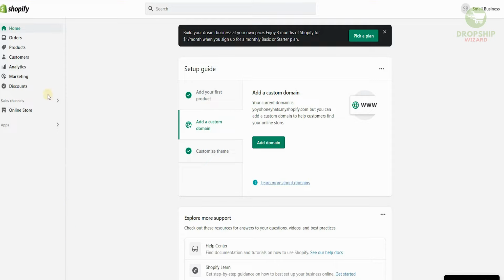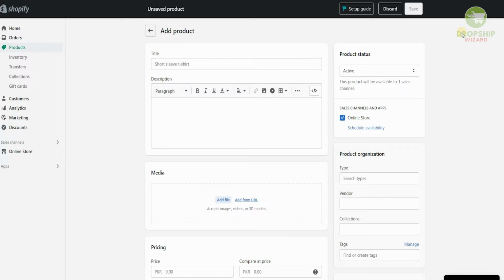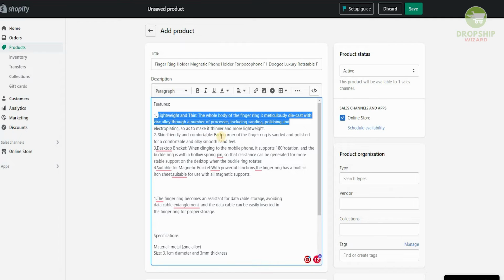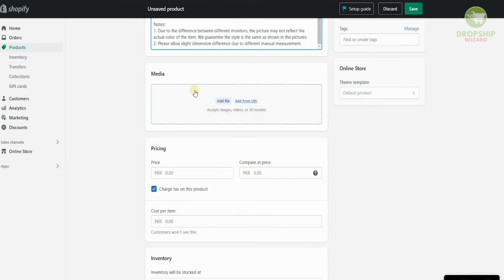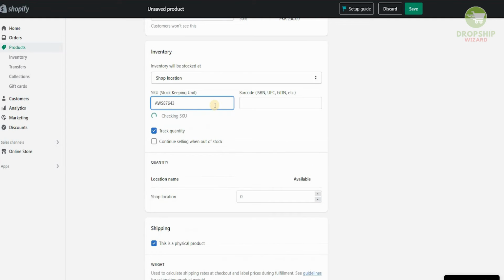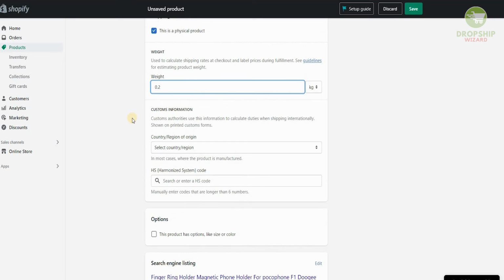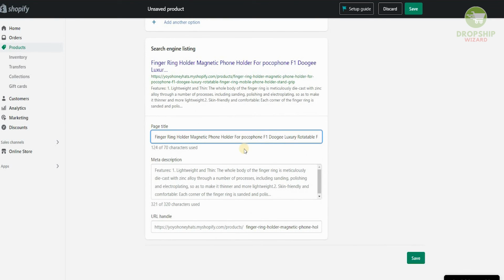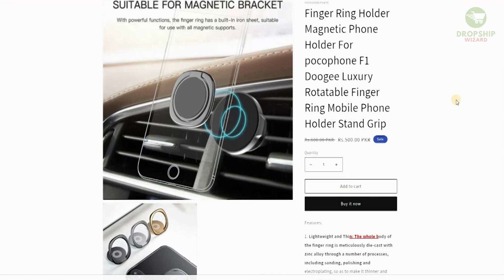How to Add Products in Shopify | Easy Step By Step Tutorial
☎️ 📧 👉 Contacting Me/ Contact: In this video I talk about certain topics such as shopify winning products, shopify, shopify dropshipping, dropshipping, aliexpress, ecommerce, make money online, shopify store, winning products, how to make money online, online business, dropshipping business, ecom, product research, dropship, facebook ads, ways to make money online, ecommerce business, passive income, how to start dropshipping, achampton, ways to make money at home, money online, shopify2022, dropshipping 2022, shopify dropshipping strategy, dropshipping tutorial and more thanks for watching and don't forget to like the video.